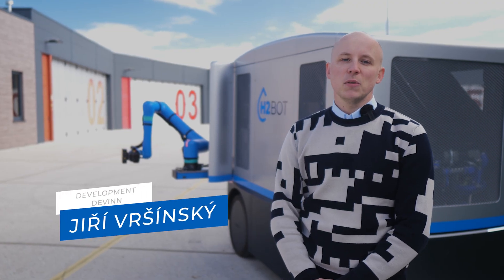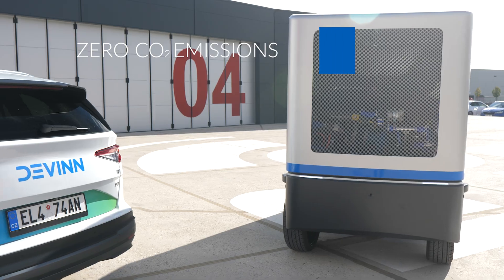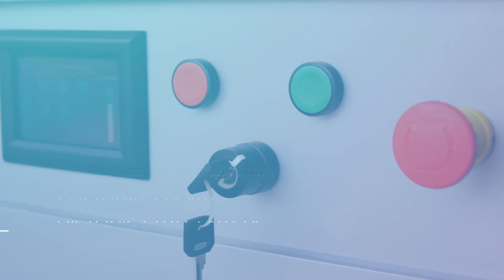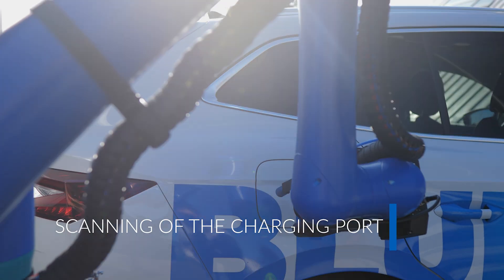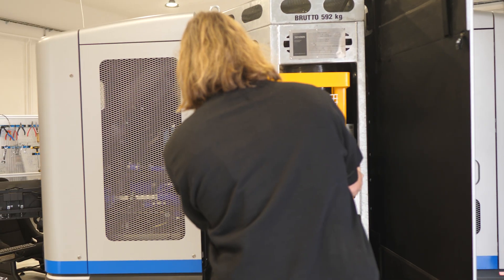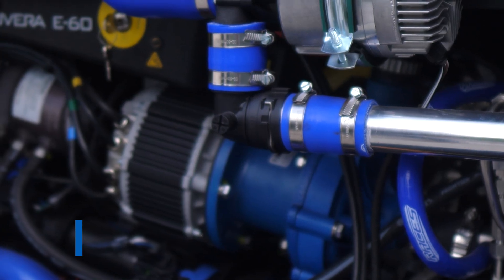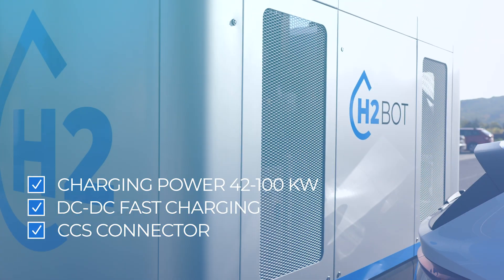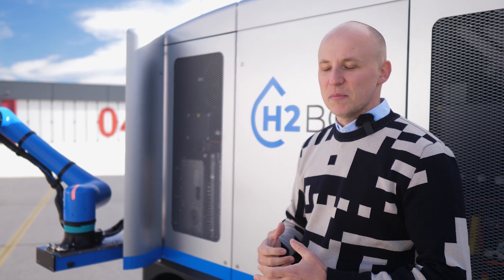H2BOT by DEVINN - English (long)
The H2BOT is designed to charge EV‘s in remote locations without charging
infrastructure. Energy for charging is made on site, using hydrogen fuell cell power source. It is a remotely controlled vehicle with integrated automatic CCS charger and exchangeable hydrogen storage. Connection of the charged EV and the vehicle is done via robotic arm. Thanks to installed cameras, the operator is able to see 360° around the vehicle. Material and personal safety is checked via multiple safety systems. The storage can be exchanged by using standard logistics manipulation equipment.